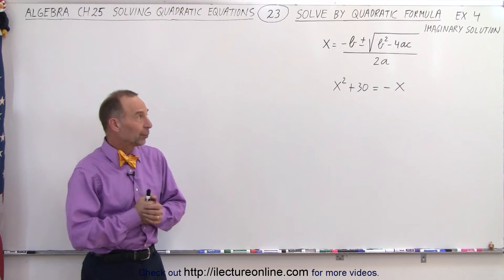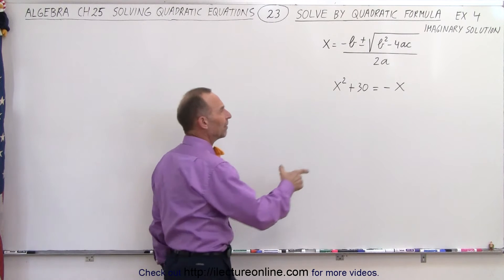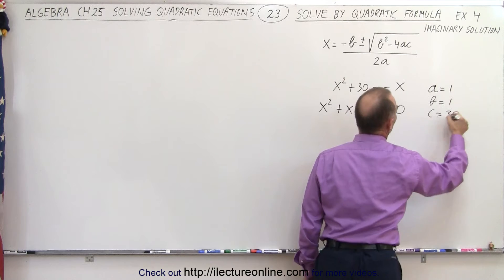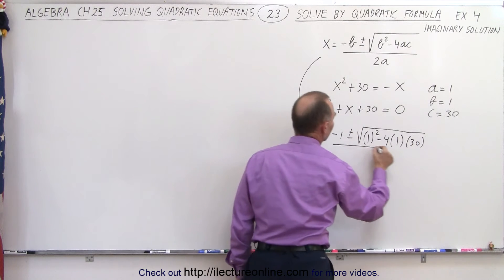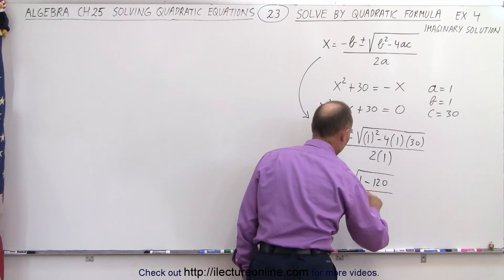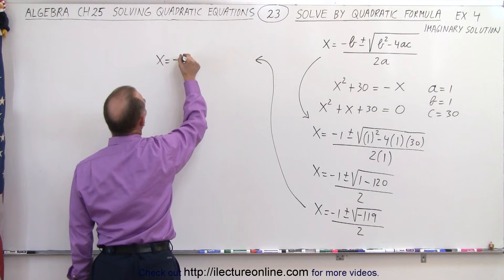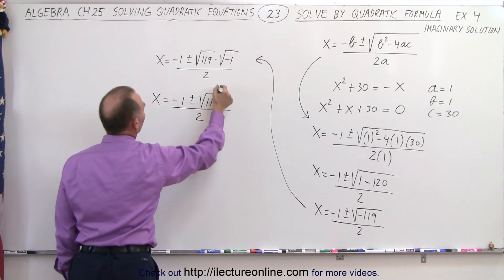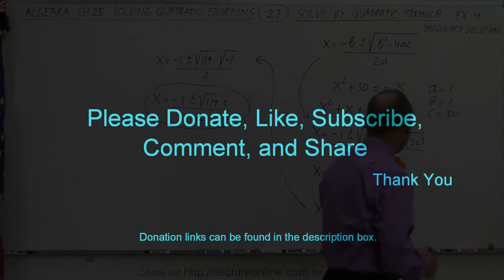Algebra - Ch. 25: Solving a Quadratic Equation (23 of 25) Solve by Quadratic Equation Ex. 4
We will find x=? or x=? given 2x^2+30=-x, a quadratic equation, using the Quadratic Formula (Imaginary Solutions). Example 4